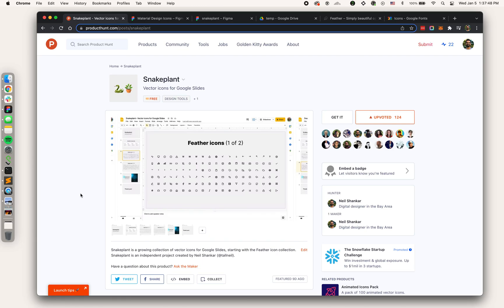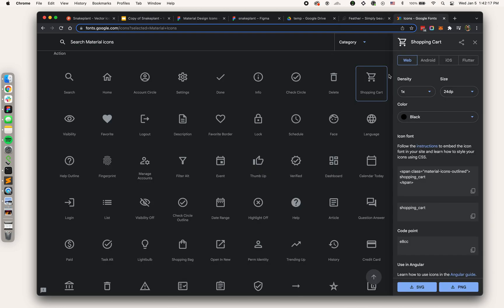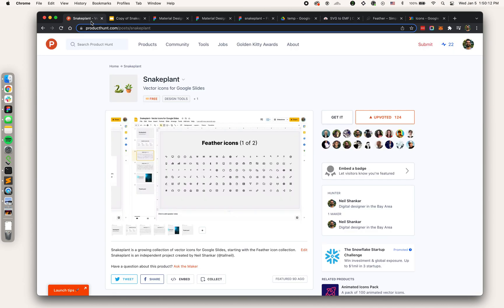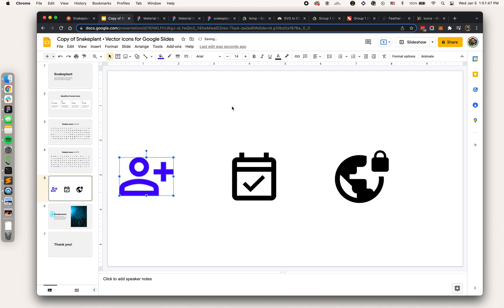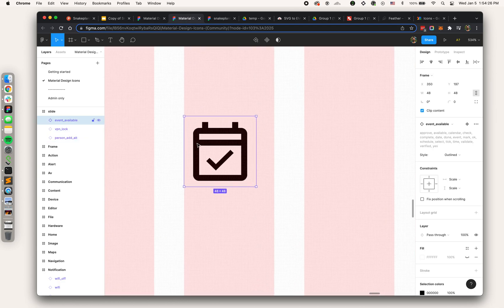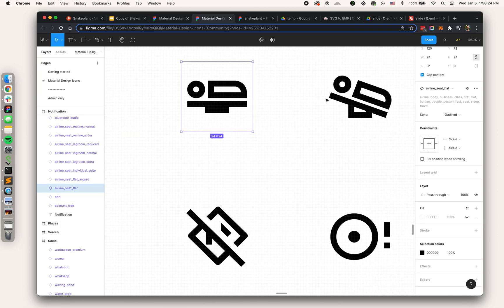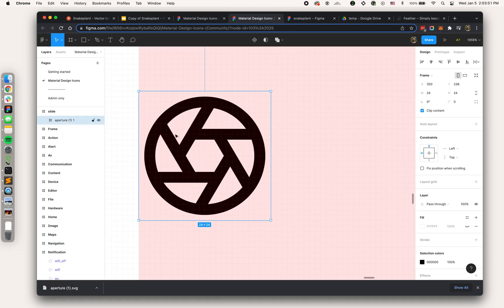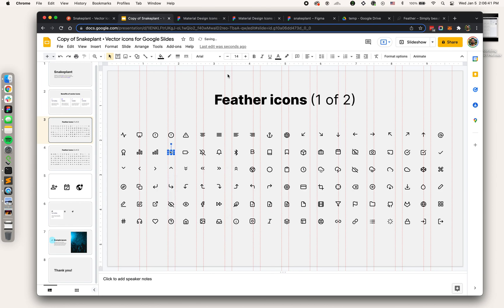Vector icons in Google Slides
Tutorial on importing vector icons into Google Slides (SVG to EMF).